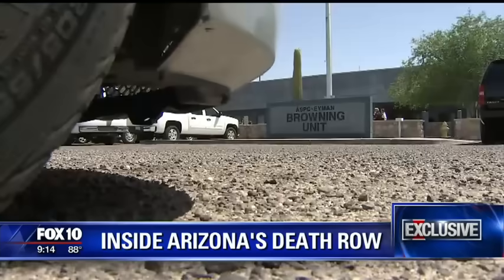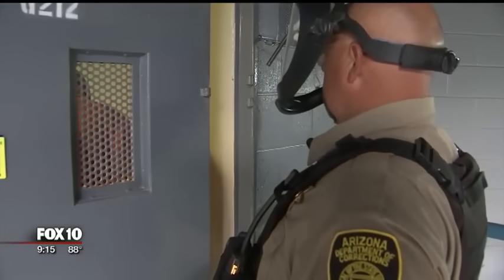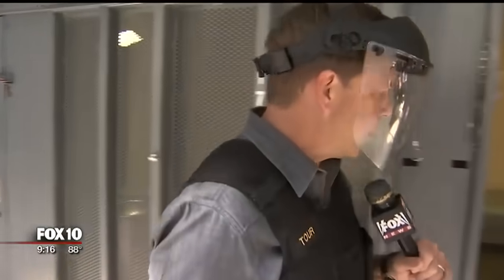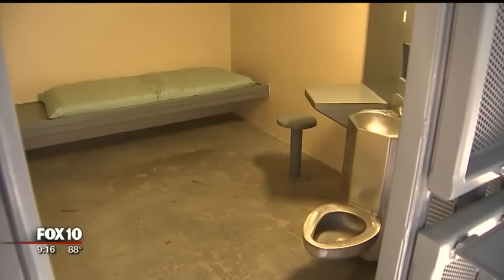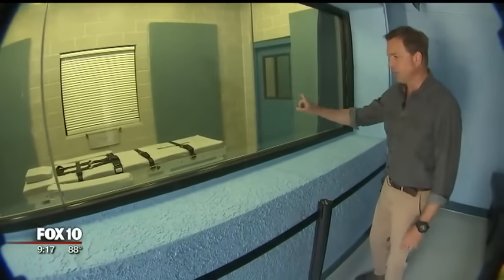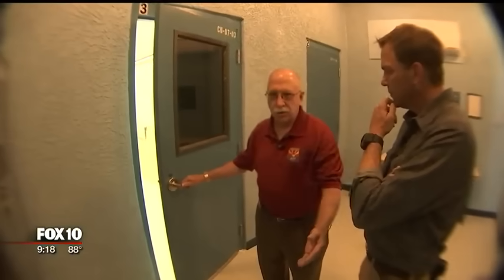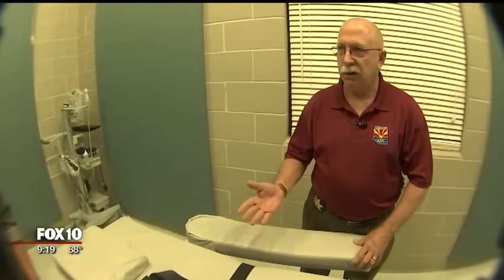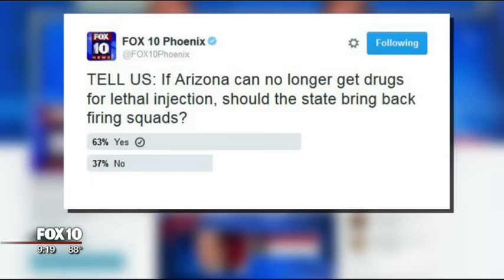A look inside Arizona's death row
It's the ultimate punishment reserved only for the worst crimes committed in our state. In Arizona, the death penalty is the law of the land, but that sentence is imposed out of sight except for a few select witnesses.